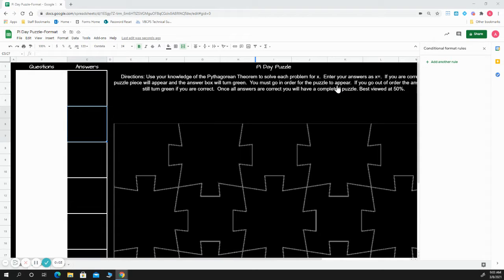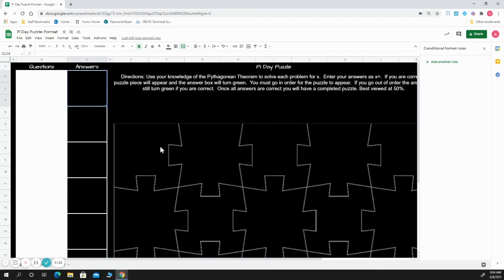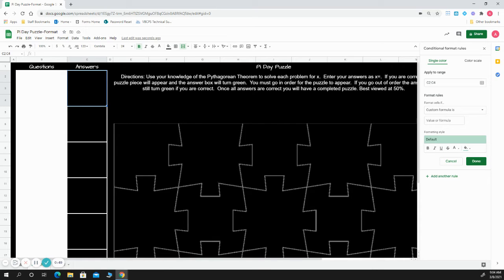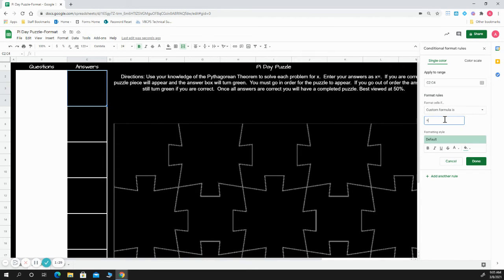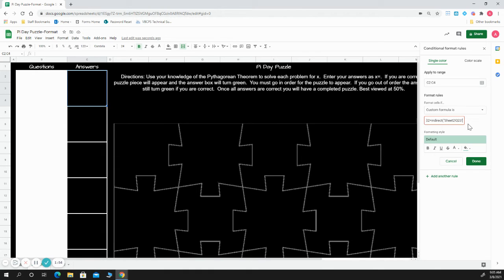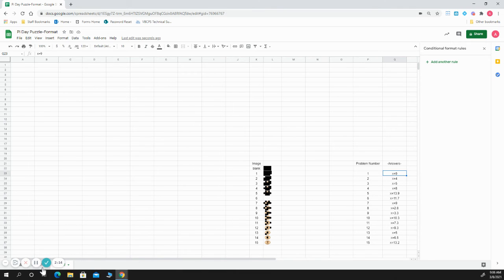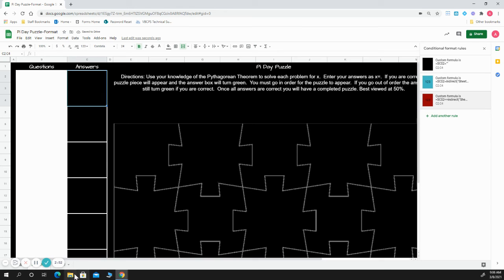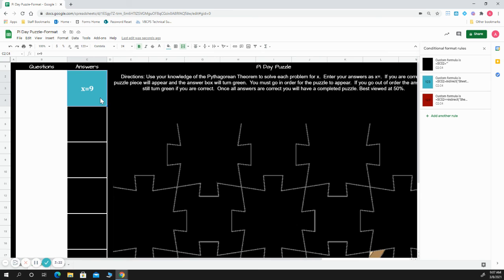Formatting a Cell in a Puzzle Reveal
In this video, I will show you how to format the answer cell to change colors based on it being correct, incorrect, or blank.  This is one way for students to check their work and see which ones in the puzzle that are not correct.